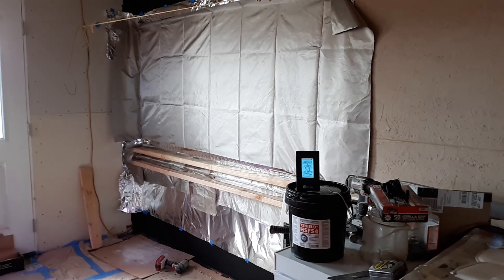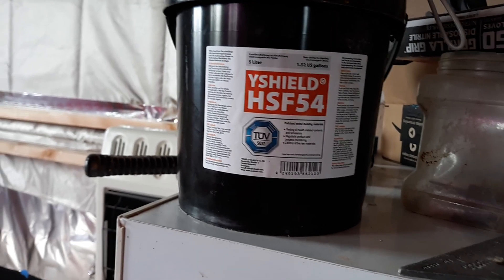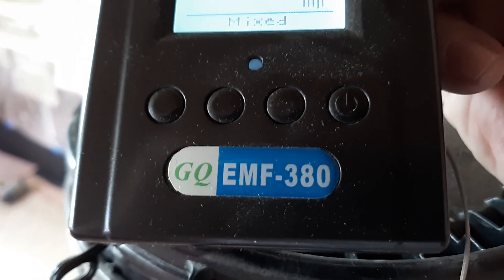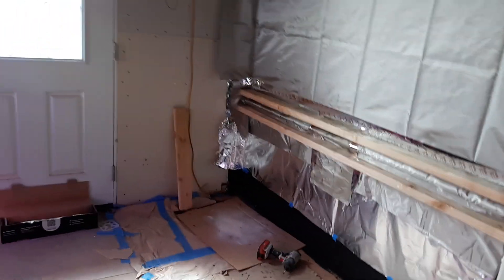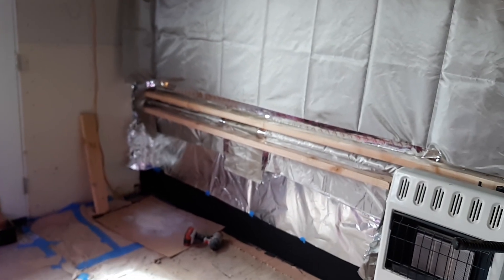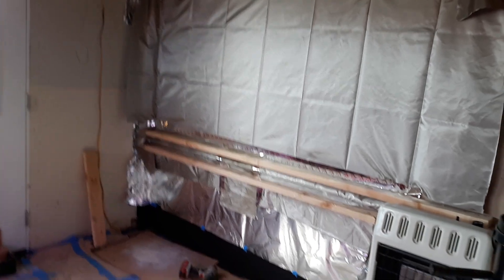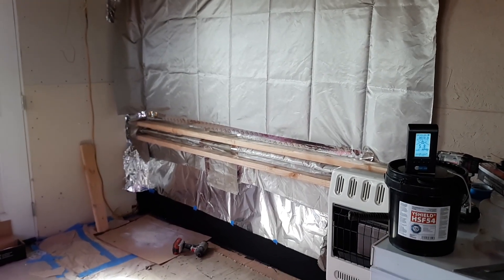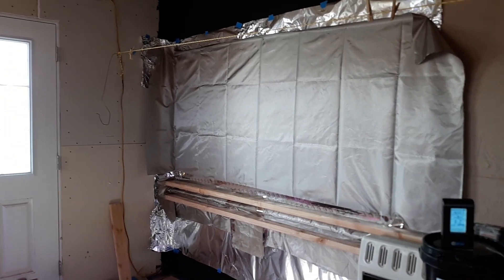BREAKING NEWS: ARE YOU READY FOR AN EMP OR CME? HOW TO BUILD A FARADAY CAGE PART 1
EVERYONE HAS BEEN TALKING ABOUT RUSSIA, CHINA , IRAN OR NORTH KOREA LAUCHING AN EMP WEAPON AGAINST UNITED STATES AND FRYING THE POWER GRID, YOUR HOME AND YOUR CAR. THE ONLY WAY TO PROTECT YOUR HOME OR CAR OR ELECTRONICS IS TO HAVE A FARADAY CAGE, EMP BAG OR HARDEN SHELTER. THIS IS VERY EXPENSIVE IF YOU DO A LARGE AREA AND USUALLY ONLY THE GOVERNMENT OR VERY RICH PEOPLE CAN AFFORD TO DO THIS. MANY DEVICES ARE BEING SOLD NOW SUCH AS THE EMP SHIELD FOR YOU CAR OR HOME BUT THEY HAVE NOT BEEN TESTED IN AN ACTUAL NUCLEAR DETONATION OR CME FROM THE SUN SUCH AS THE CARINGTON EVENT OF 1811. SO I AM GOING TO SHOW YOU HOW I AM BUILDING MY EMP PROOF, EMF PROOF BATTERY ENCLOSURE TO PROTECT MY CHARGE CONTROLLERS AND INVERTER FROM BEING KNOCKED OUT IN AN EMP ATTACK AND ALSO TO PREVENT THE EMF RADIATION THIS EQUIPMENT LEAKING OUT AROUND IT.  HIGH EMF RADIATION IS DANGEROUS TO YOUR HEALTH. SO HOPEFULLY THIS WILL WORK FOR ME AND WE WILL BE ABLE TO CONTROL THESE HARMFUL ELECTROMATIC FREQUENCIES FROM LEAKING INTO OUR HOUSE AND LIVING AREA. MAYBE THIS WHOLE EVENT IS A BLESSING IN DISGUSE WITH MY HEADACHES TO SPUR ME ON TO DO THIS NOW WHILE THERE IS STILL TIME. THANK YOU